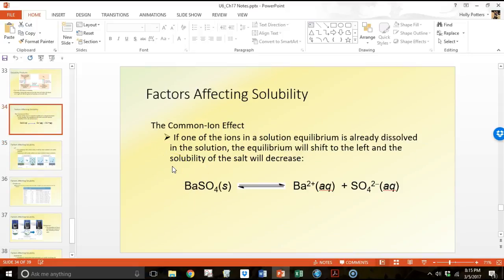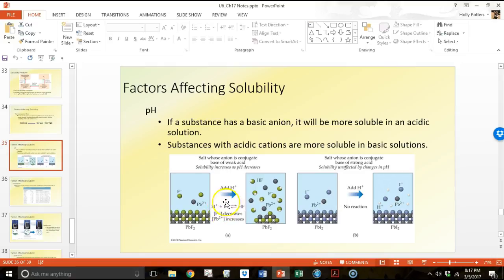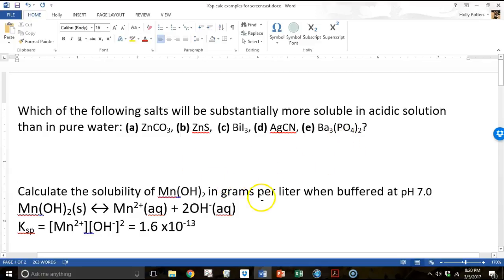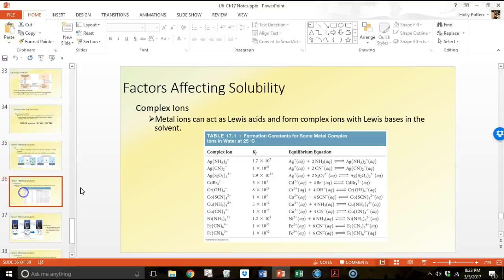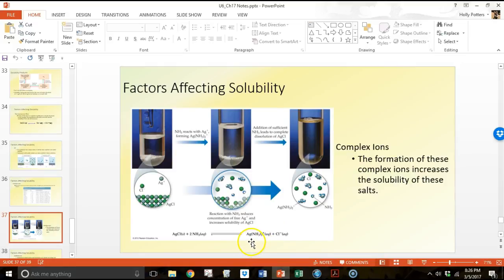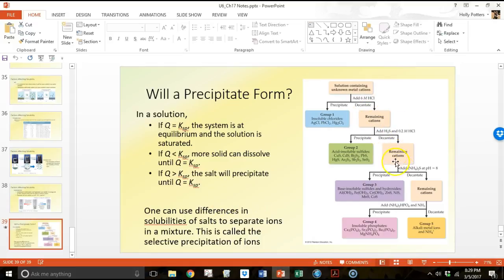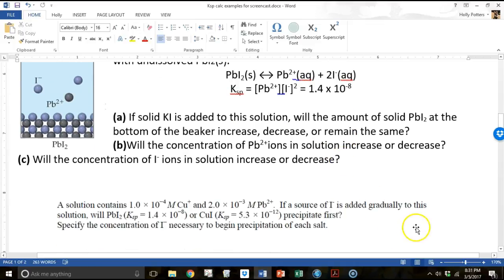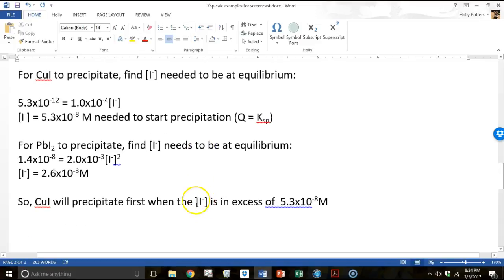Ch 17 Factors Affecting Solubility